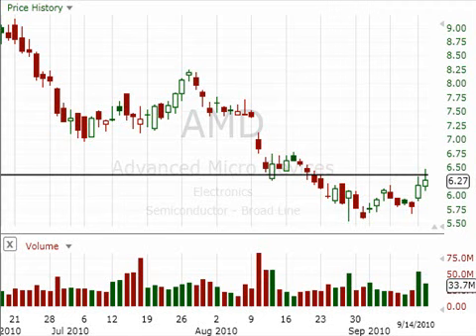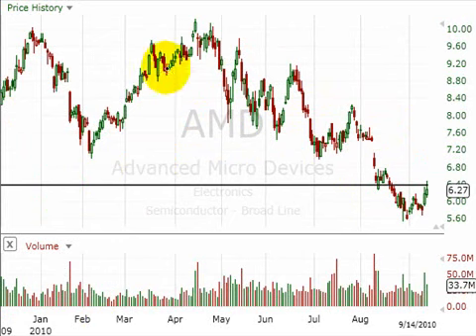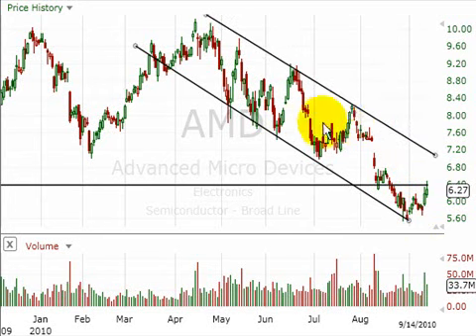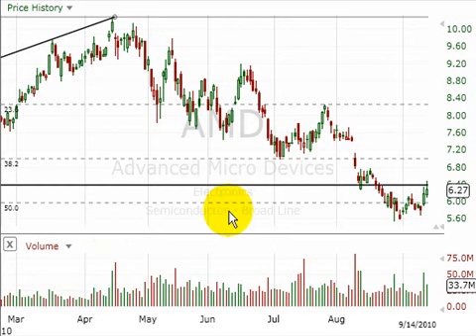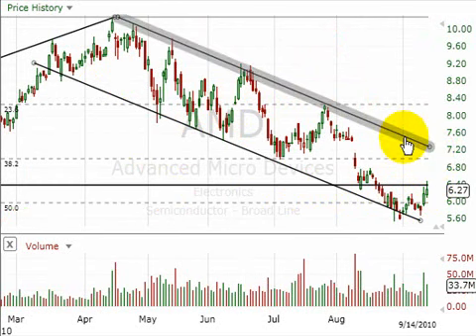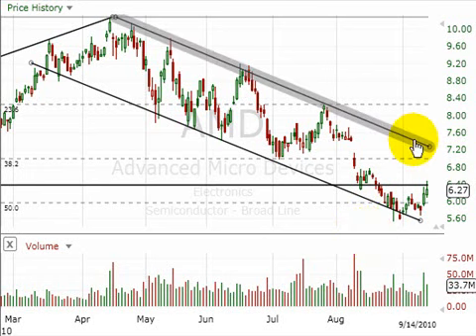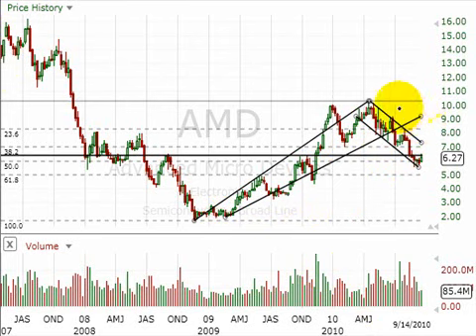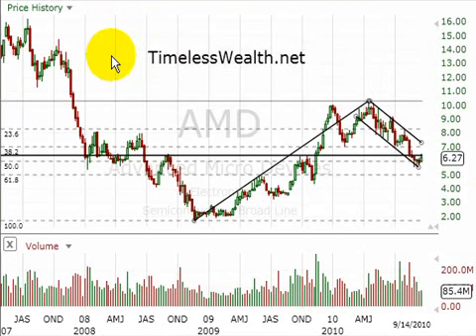Advanced Micro Devices (AMD) Technical Chart Analysis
Technical Chart Analysis of NYSE-listed Advanced Micro Devices, Inc. (AMD). TimelessWealth.net Founder uses classic methods to analyze the daily and weekly charts, identifying significant trendlines in order to predict potential moves in the market. TimelessWealth.net points to a real-time trading alert for AMD sent to subscribers of his newsletter on Monday.